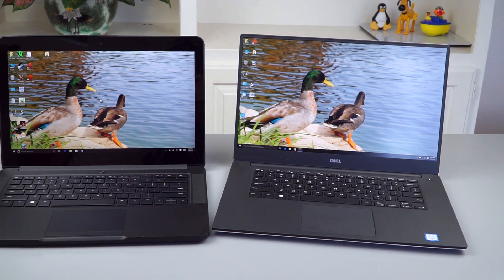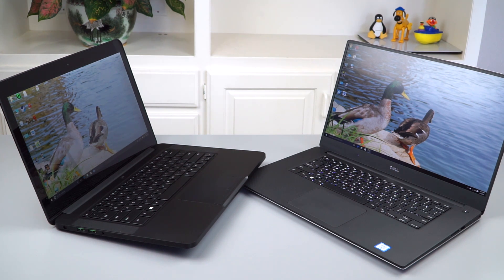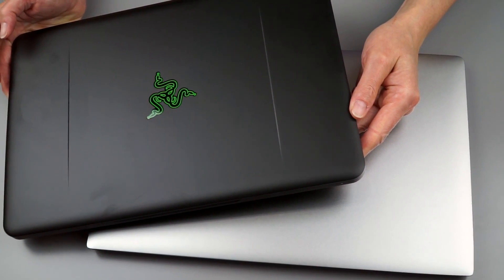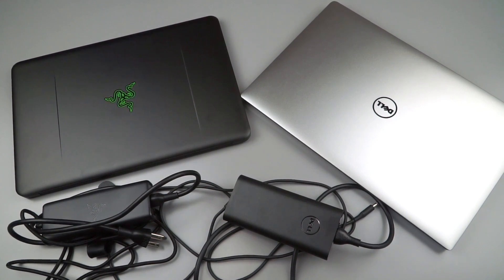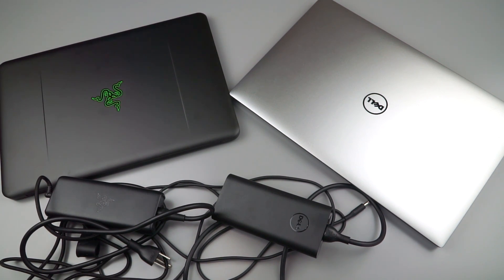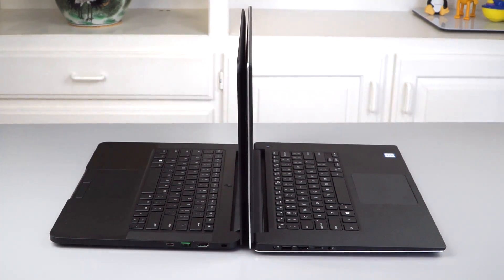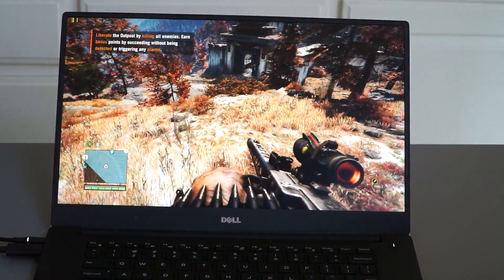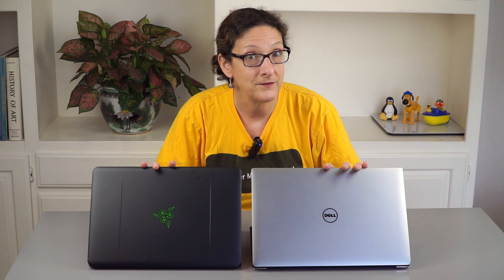2016 Razer Blade vs. Dell XPS 15 9550 Comparison Smackdown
Lisa Gade compares the 2016 Razer Blade and Dell XPS 15 9550 gaming and pro app laptops.
Check out our written review of the Dell XPS 15 9550